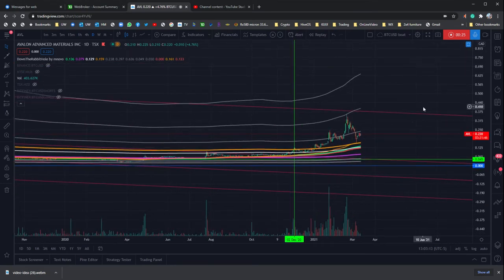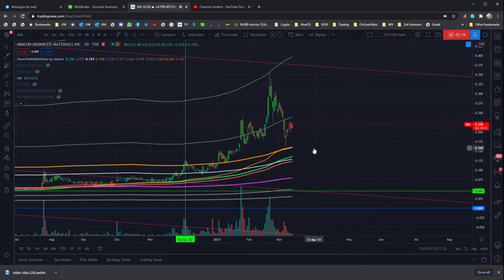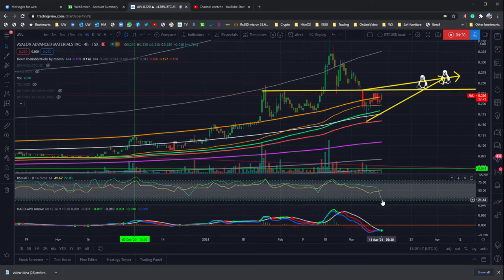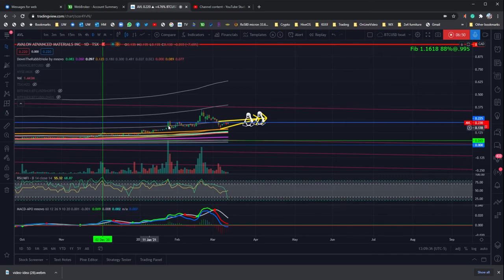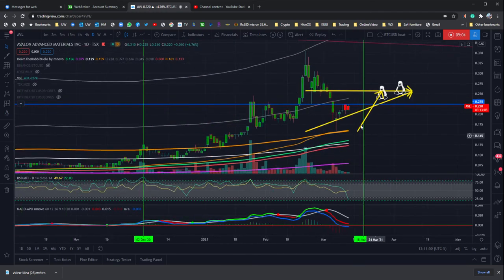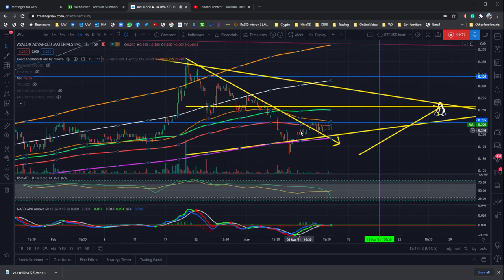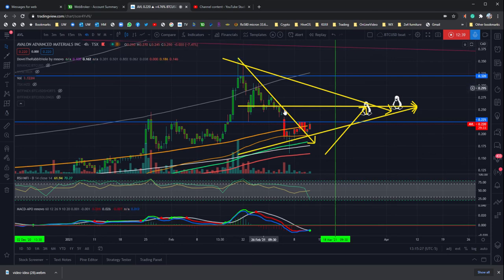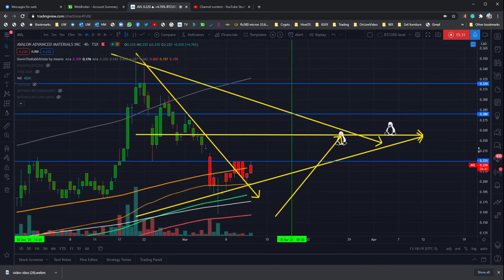AVL - Avalon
Resistance trend line has broken. Now range compression for a possible up to the next resistance level